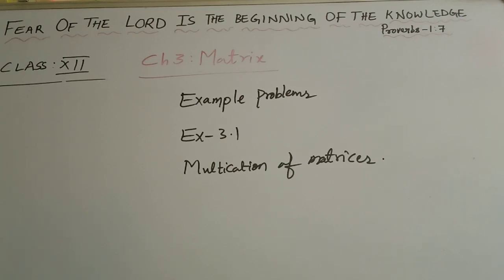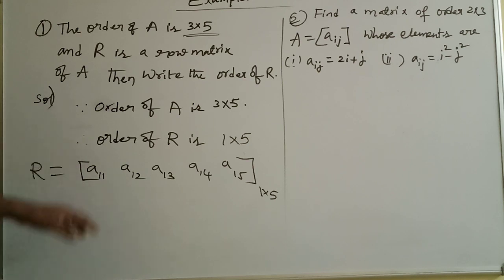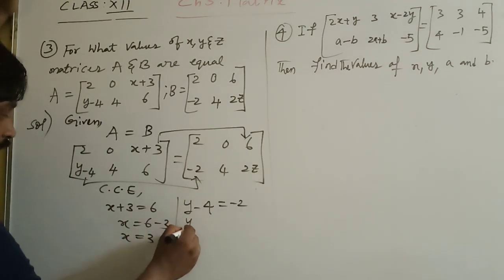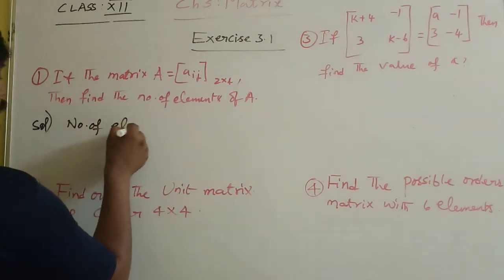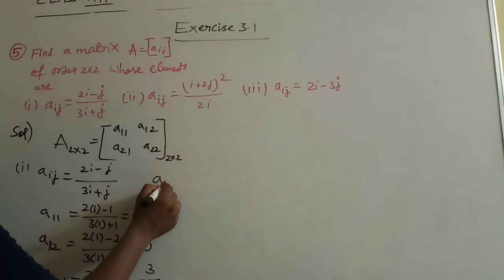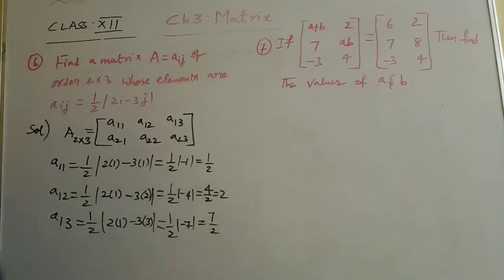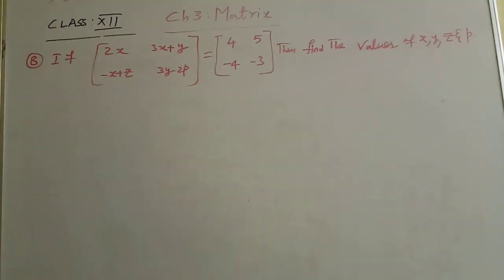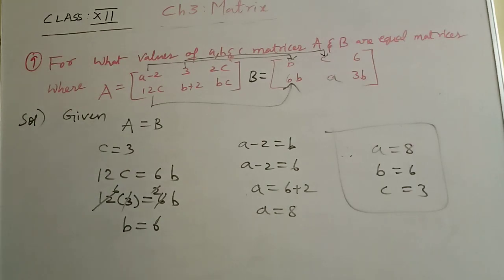CBSE/RBSE/AP Inter/Mathematics/Class:XII/Ch3:Matrix/Multiplication of matrices/Examples/Exercise-3.1